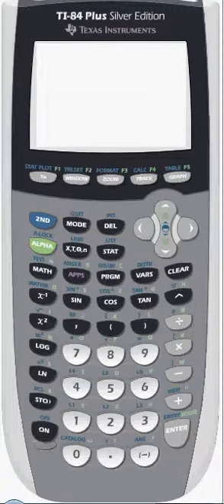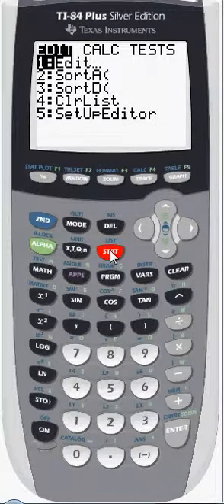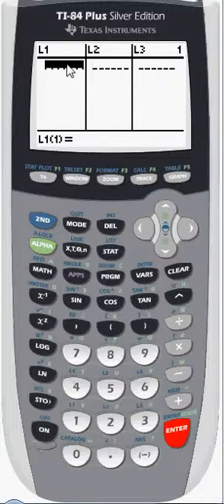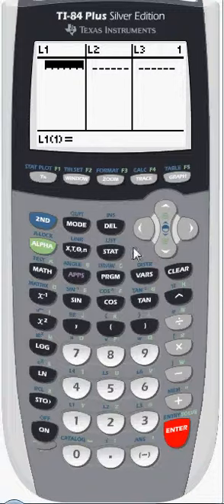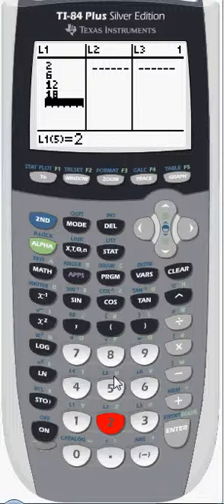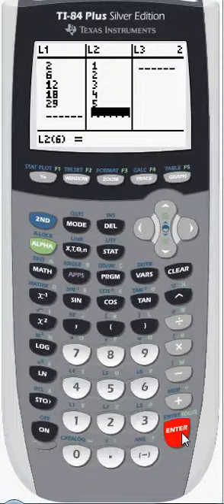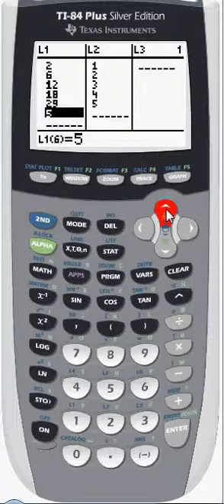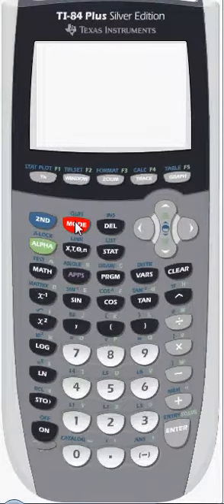Inputing Data into list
Inputting data into a TI-84